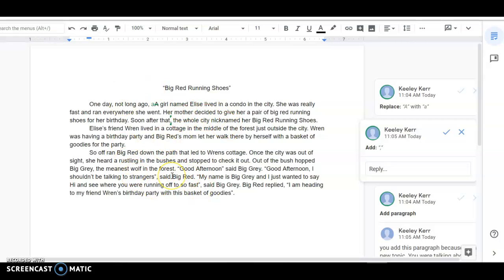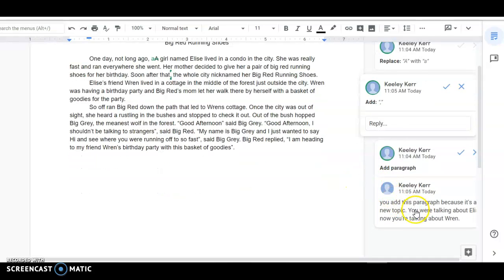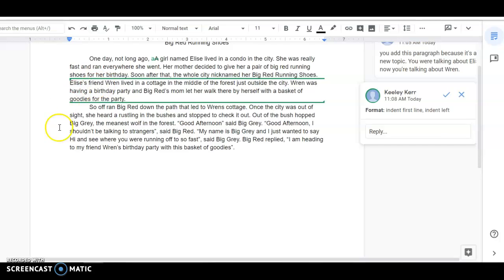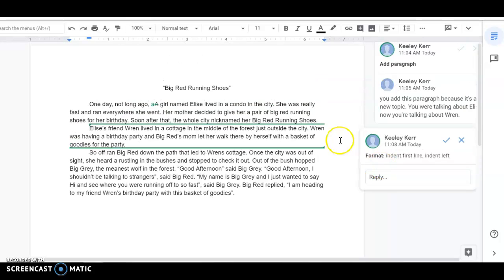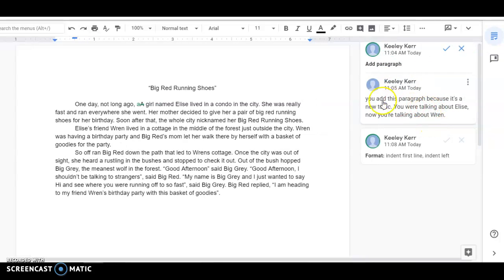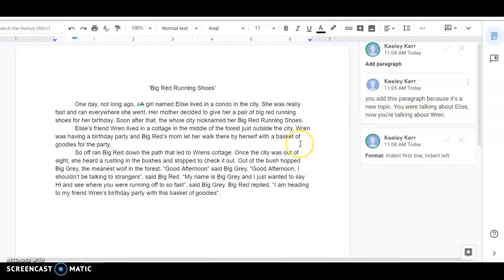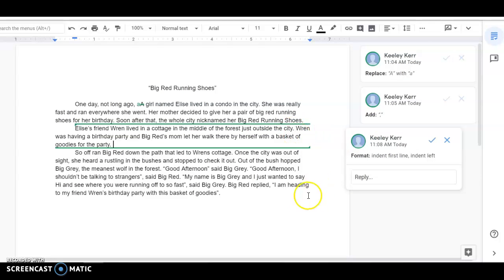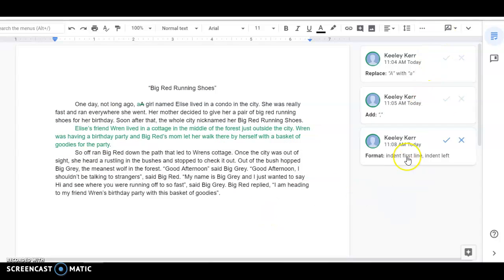How to Acccept Comments on Google Classroom Writing